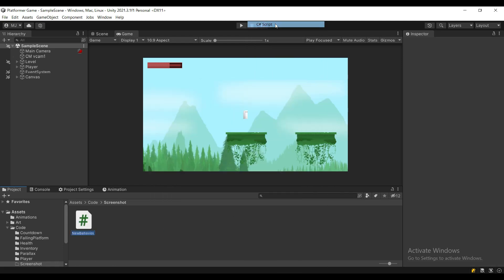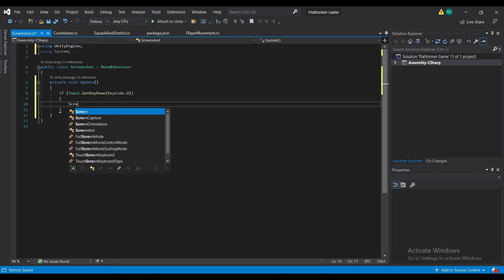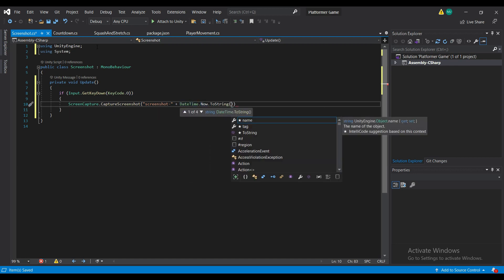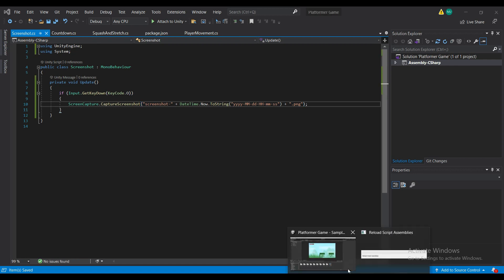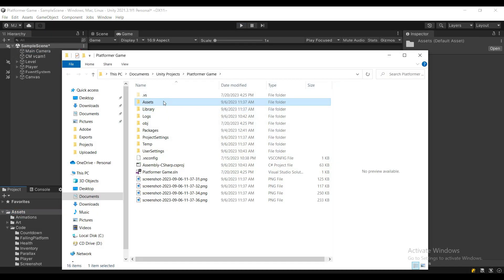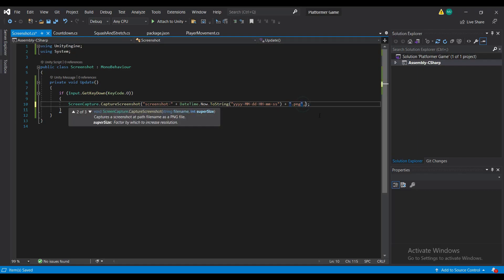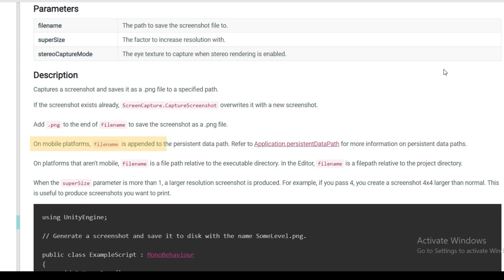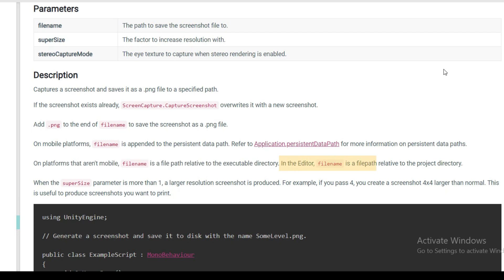How to Save a Picture (Take Screenshot) In Game? Unity 2023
Welcome to my Unity 2023 Screenshot System Tutorial! In this step-by-step guide, I'll teach you how to seamlessly integrate a powerful screenshot system into your Unity project. Capturing those breathtaking screenshots in your game has never been easier.

If you get stuck, you can ask for help on our discord server: